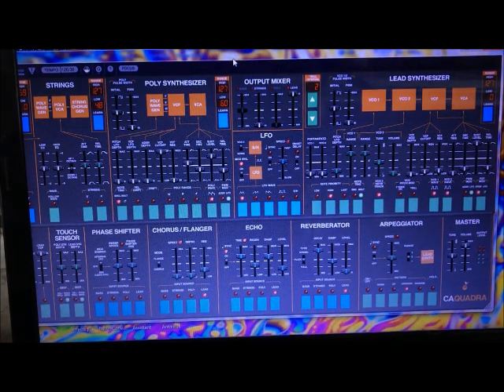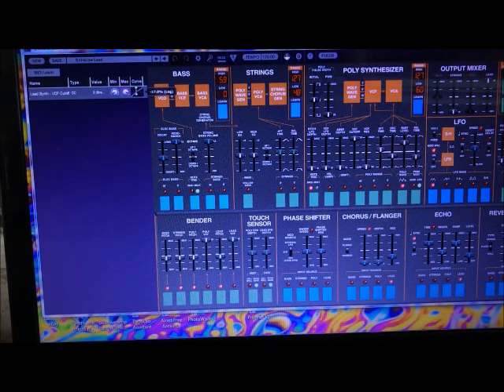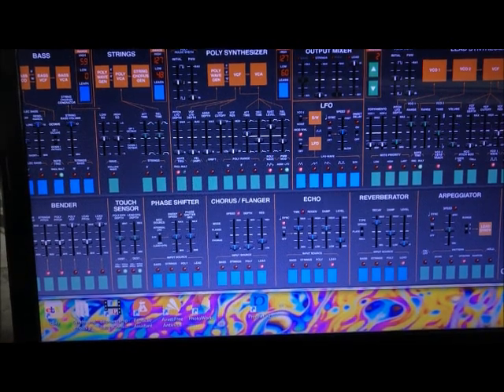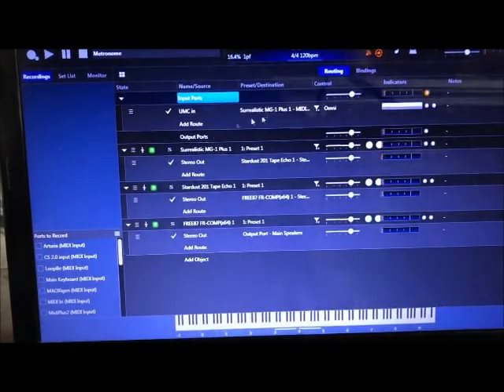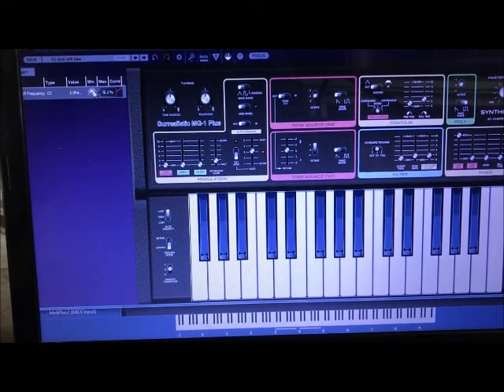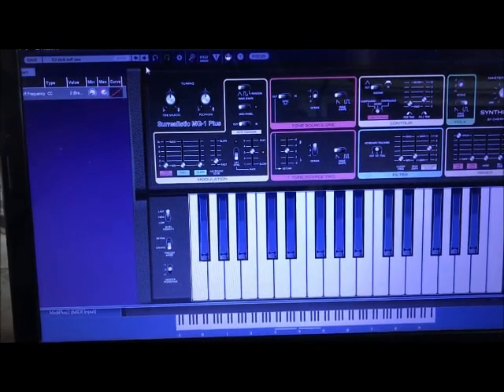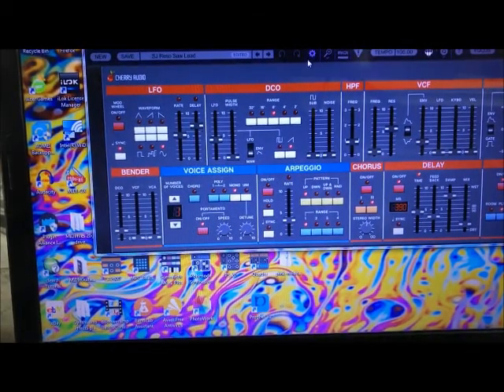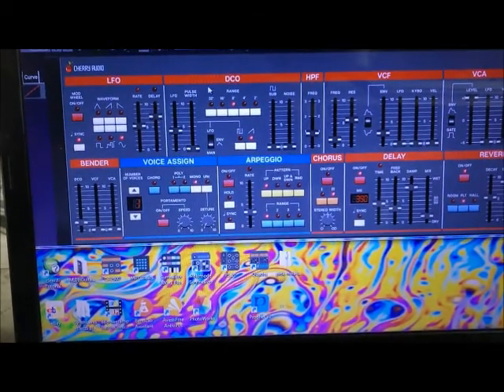Cherry Audio Standalone Synth breath mapping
Demo of how I setup breath mapping in the Cherry Audio standalone synths like Quadra, DCO-106, and Surrealistic MG-1